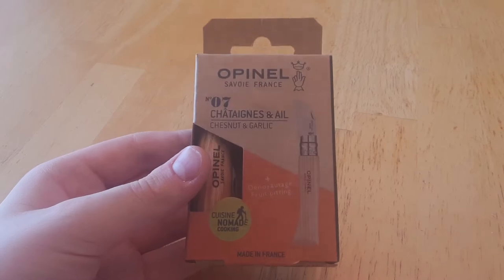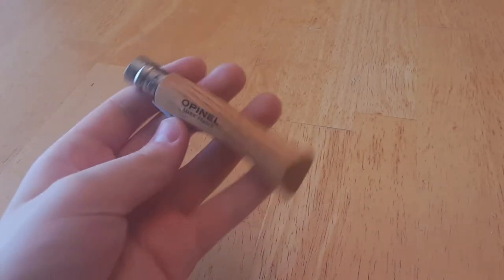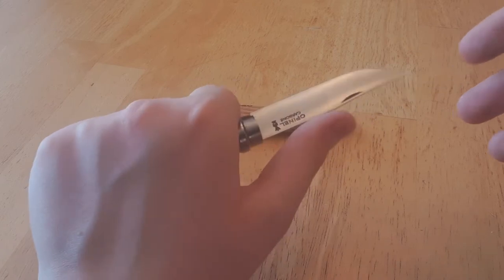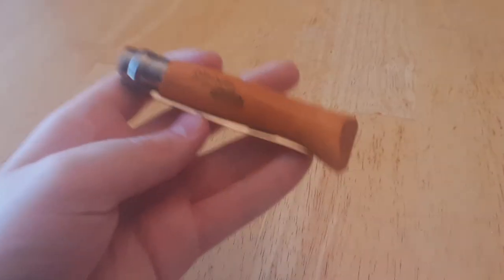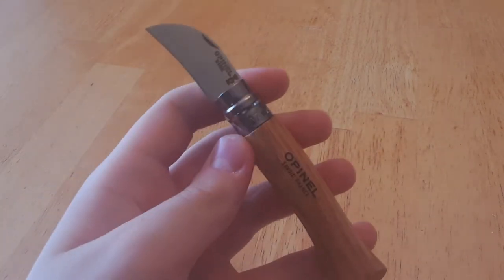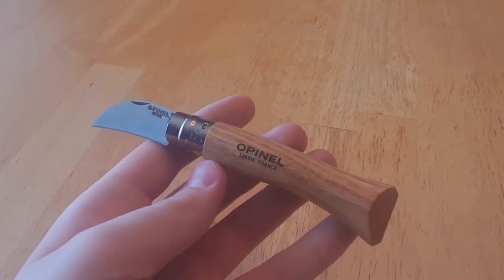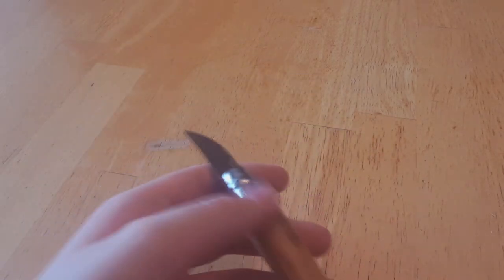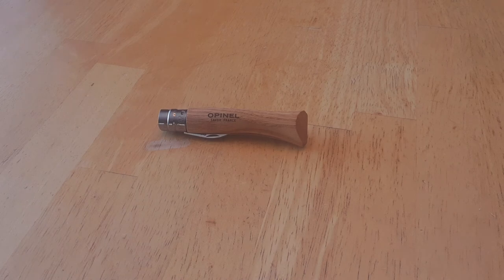An Opinel for whittling?! Opinel No.7 Chestnut, Garlic and Pitting knife.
Very nice food-prep knife. Perhaps also an excellent whittler?

Find it at moonrakerknives.co.uk